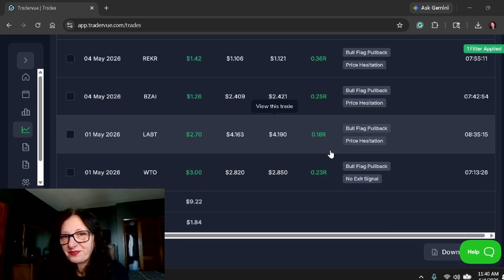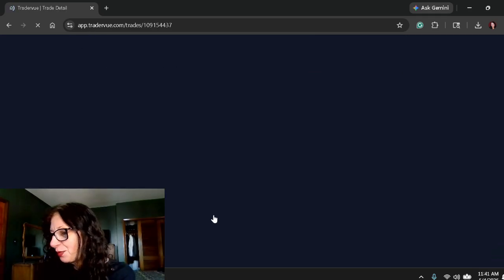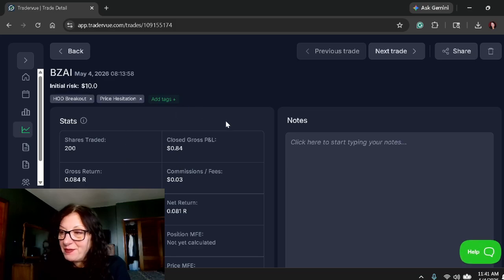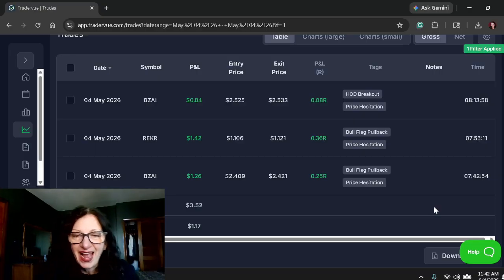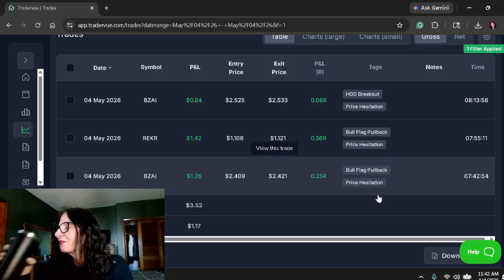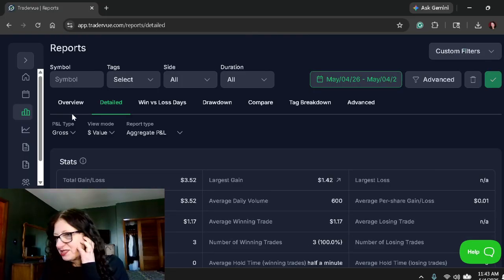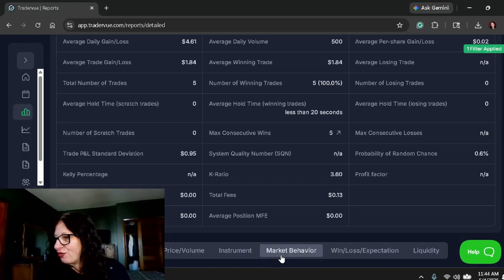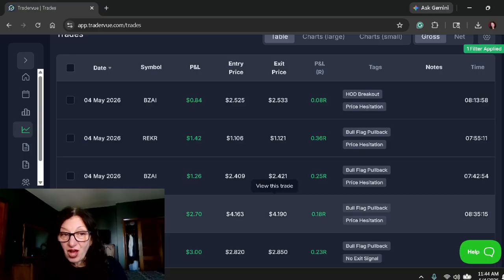DAY TRADING RECAP 028 | Trade 5 of 20 My Scaling System After A Red April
April closed -$1,413. Three stop violations did most of the damage — I broke down the full 30-day diagnostic in Sunday's newsletter (linked below).

After April closed, I shrunk the box and built a real scaling system. Friday, I started running it.

THE BOX (current tier — 100 shares):
- Account size: $25K → $10K
- Max share size: 500 → 100
- Max share price: under $20 → under $10

THE SCALING CRITERIA — every 20 trades I evaluate against 5 gates. All 5 must pass to move up to 150 shares for the next 20-trade evaluation:
1. Zero stop violations across all 20 trades
2. Win rate ≥ 50%
3. Average R ≥ 0.8
4. No daily loss limit hits
5. No cooling-off rule violations (15-min break after red trade)

Pass all five → scale up. Fail any → another 20 trades at 100 shares.

Friday: 2 winners, zero violations.
Today: 3 winners, $3.52, zero violations.

Scoreboard: Trade 5 of 20.